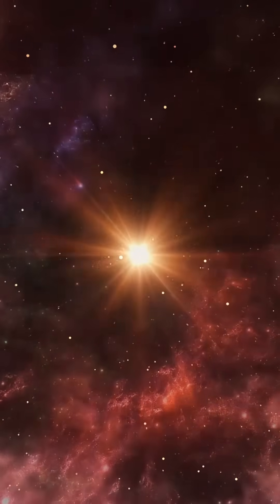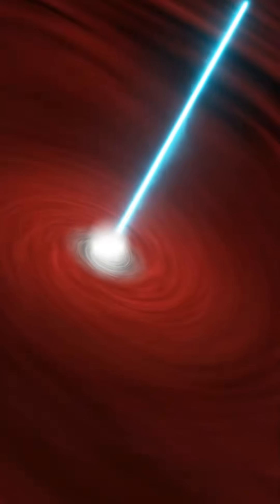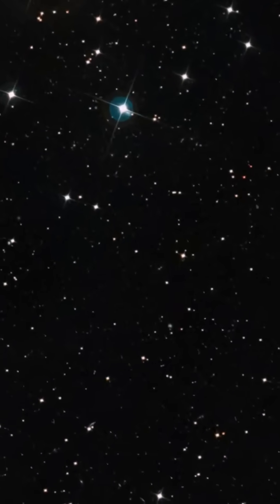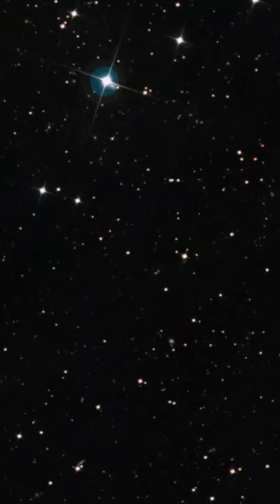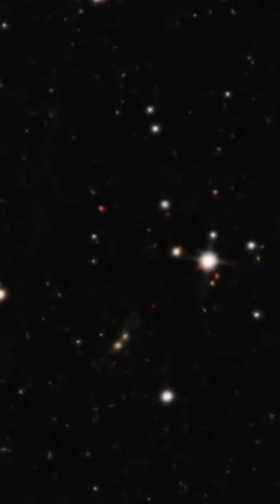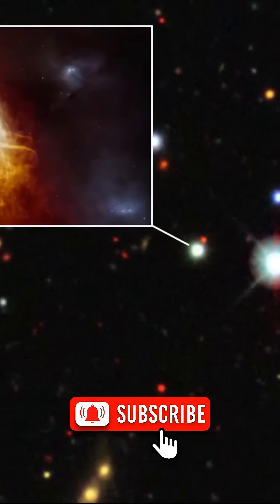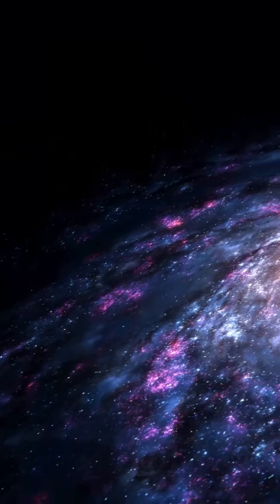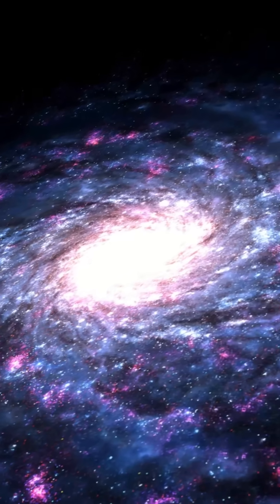🌌 Not a Star… but a Devourer of Galaxies. J0529-4351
🌌 What’s 500 trillion times brighter than the Sun… and eats stars for breakfast?
Astronomers have just uncovered a cosmic behemoth — a quasar named J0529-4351, now officially the brightest object in the known universe. Powered by a supermassive black hole that devours one solar mass per day, this isn’t science fiction — this is real, and it’s rewriting what we know about the early cosmos.

In this episode, we dive into:

🔭 What quasars really are
🌀 How accretion disks generate such immense light
🕳️ Why J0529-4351 stayed hidden in plain sight
💥 What this discovery tells us about the early universe
🌠 And how black holes this massive even form...

Discovered using data from the European Southern Observatory (ESO) and machine learning algorithms, this quasar’s brightness fooled AI into thinking it was just another nearby star. But when scientists took a closer look, they found something far more dramatic — a 17-billion-solar-mass black hole, glowing like a cosmic furnace.

Imagine a storm of 10,000°C plasma, magnetic fields twisting through space, and winds fast enough to circle Earth in a second. That’s the environment surrounding this monster. And it’s been shining like this for 12 billion years, sending its light across space until we finally noticed.

 – What is a Quasar?
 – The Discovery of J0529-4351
 – Why It Was Missed
– What Powers a Quasar
 – What This Means for Cosmology

What’s the most mind-blowing space fact you know?